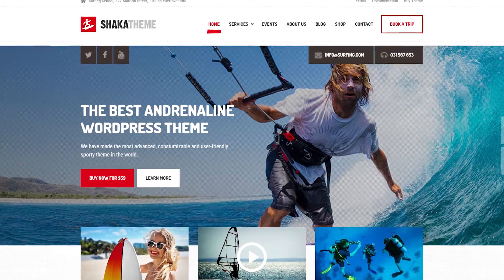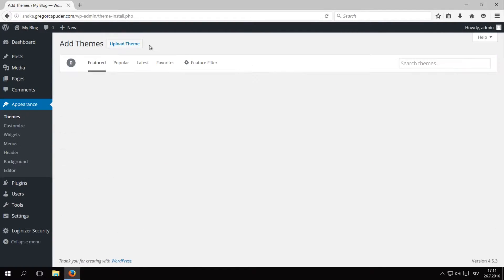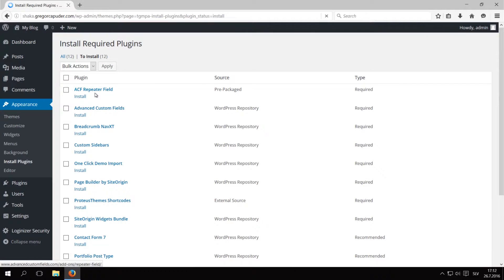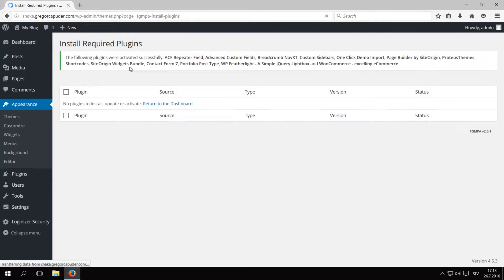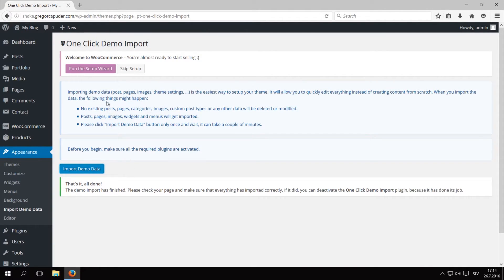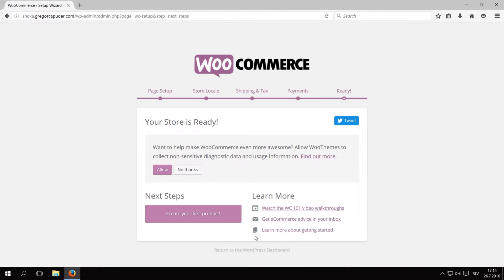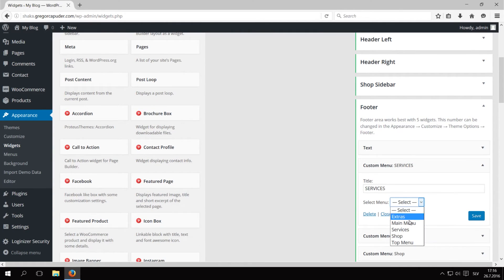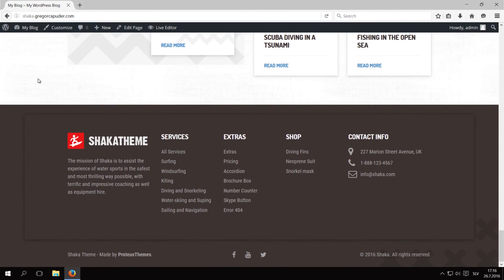Shaka - Wordpress Theme Setup Guide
Shaka is the world’s first WordPress theme made specifically for beach-based businesses. Whether it is for a surf school in Hawaii or diving classes in Bali, Shaka will have your visitors pumped and ready for an unforgettable experience.